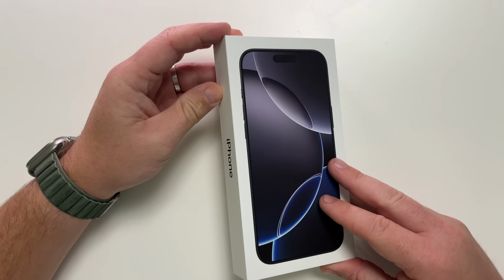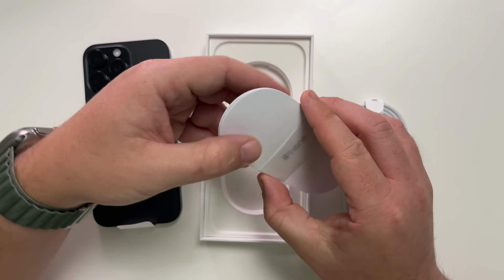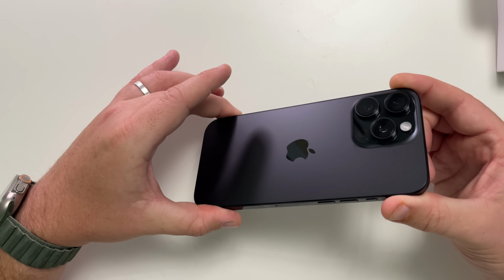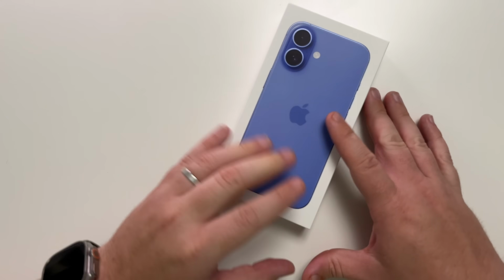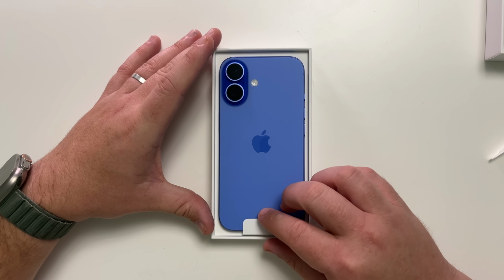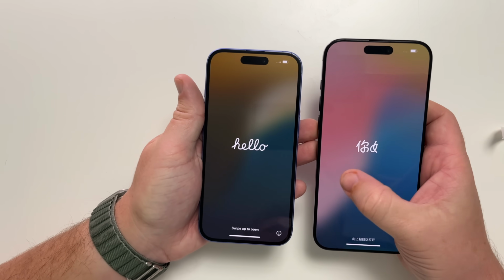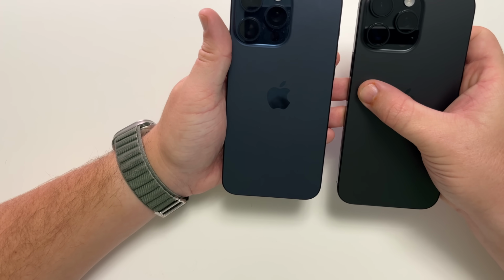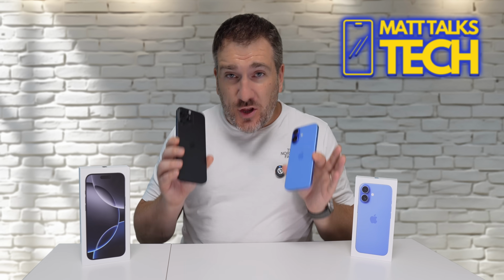REVIEW; iPhone 16, 16 Pro Max UNBOXING & Hands-On First Impressions!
It's Review time and today lets go over the iPhone 16 & iPhone 16 Pro Max UNBOXING and Hands-On First Impressions of these NEW iPhones in our hands!  Today I will go in detail the key changes we can see and NEW FEATURES including Apple Intelligence!

So we have had the launch of the iPhone 16 models RELEASE DATE Today!

New iPhone 16 Pro Max & iPhone 16 0:00
16 Pro Max Unboxing 0:55
Sponsor 4:15
16 Normal Unboxing 6:32
iPhone 16 Pro Max Vs iPhone 15 Pro Max 9:38
iPhone 16 Vs iPhone 15 11:27